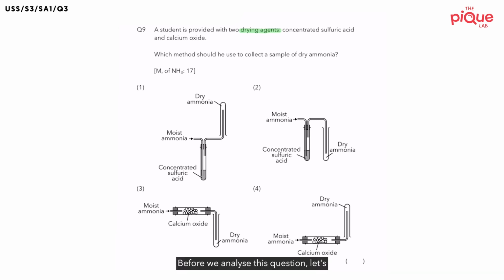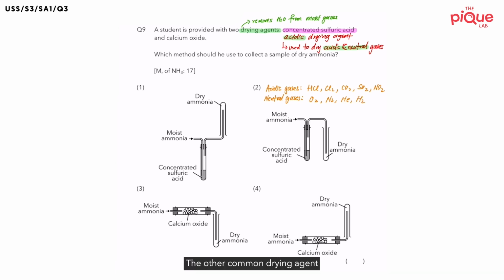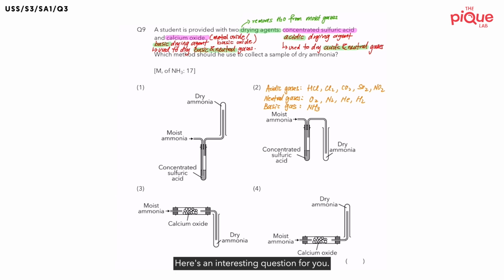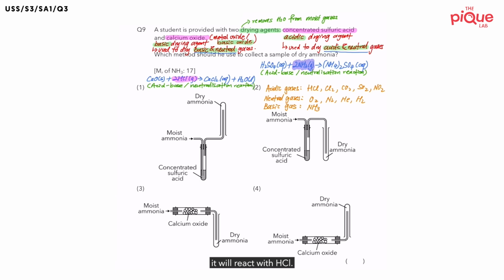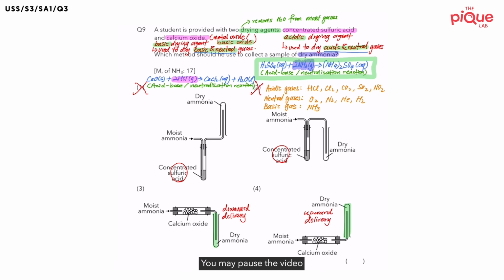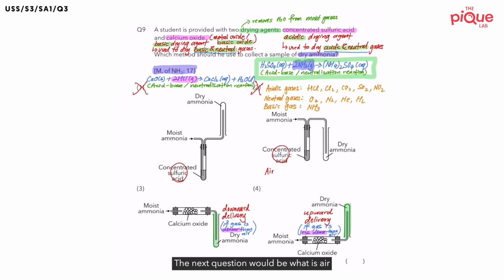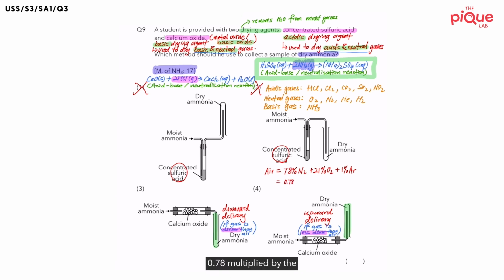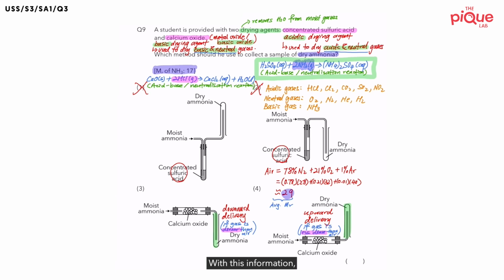SCIENCE MADE SIMPLE EP34 | Measurements | Which Is The Best Method To Collect Dry Ammonia? 🧪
In this Science Made Simple episode,  Dr. Ryan will be analysing a 2018 Secondary 4 Combined Chemistry examination question on the topic of Measurements from Unity Secondary School (USS). Watch closely as he shares his approach in tackling this question on Measurements!